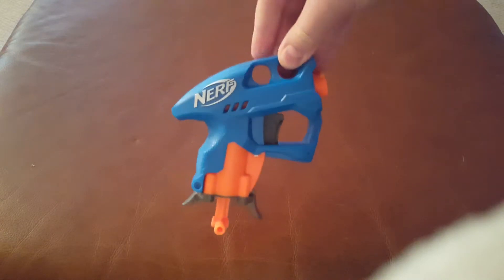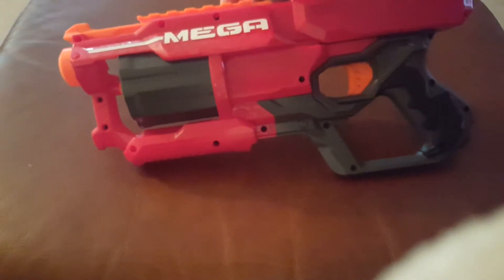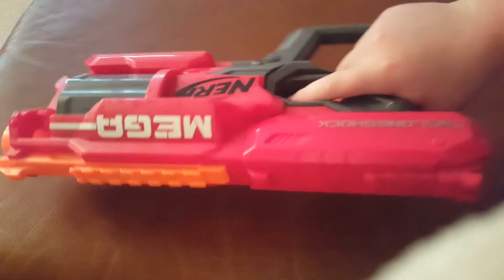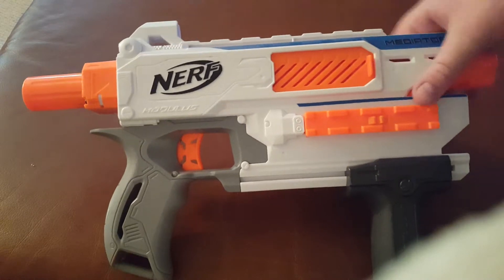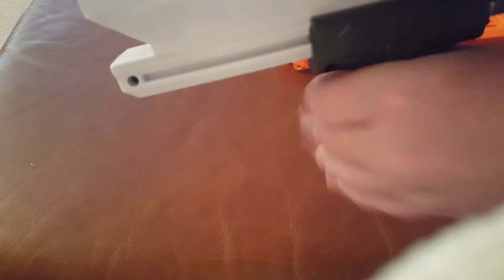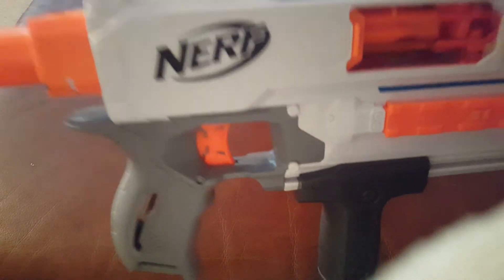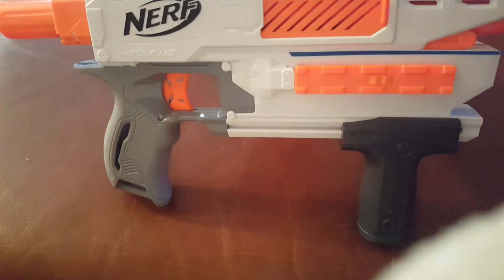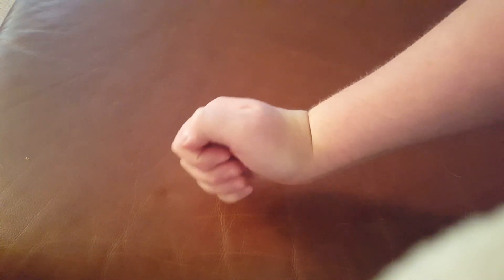Nerf gun showcase.